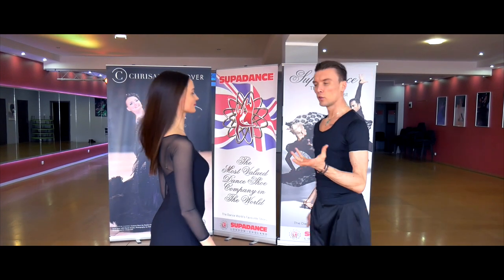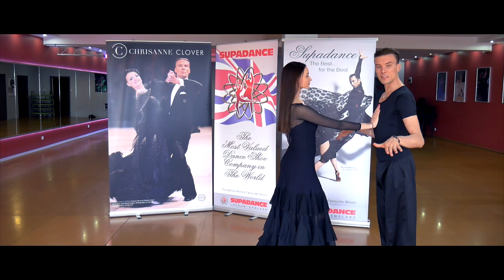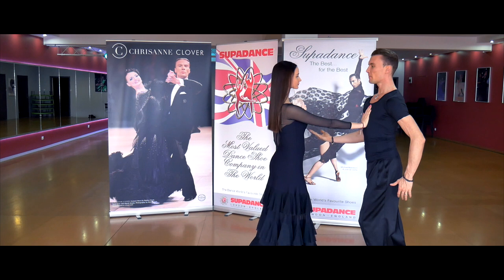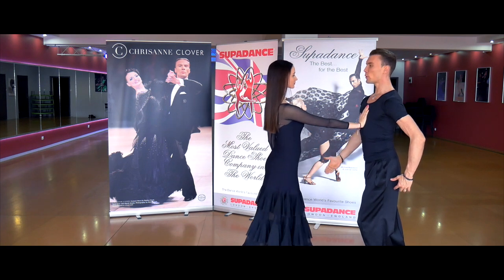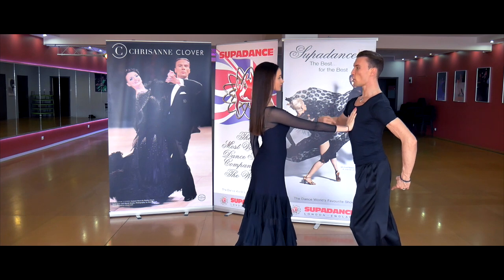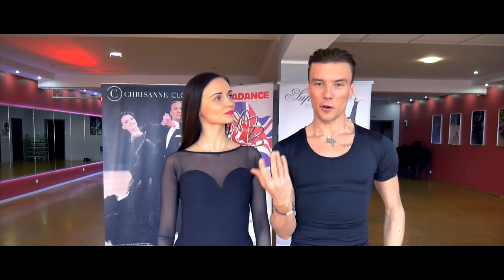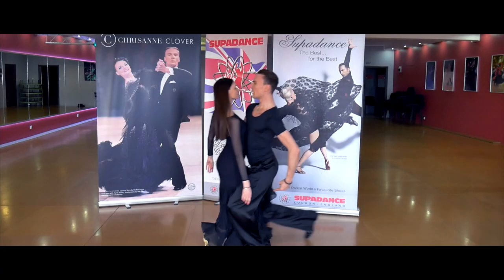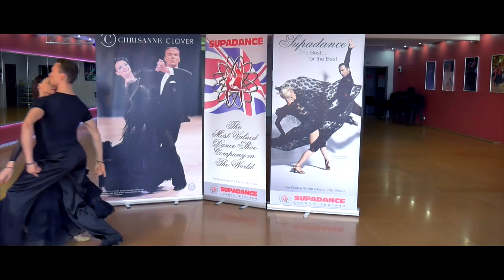What is dynamic balance? - Episode 09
What is dynamic balance?

Ballroom Shoots - Free dance lessons made by Marek Kosaty and Paulina Glazik
3 times winners of Ballroom World Champions WDC AL
Multiple Winers of Blackpool Dance Festival, UK Championships, International In Royal Albert Hall etc.